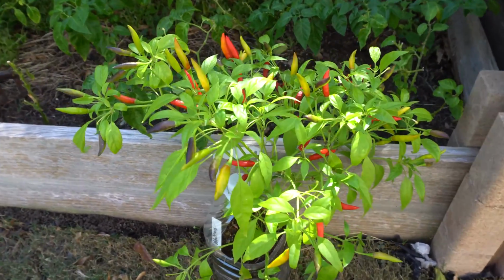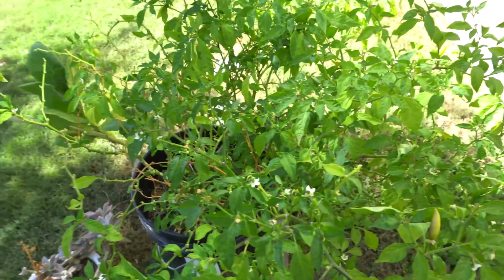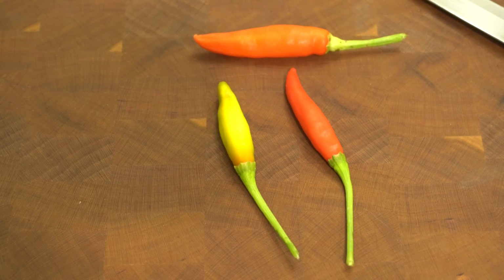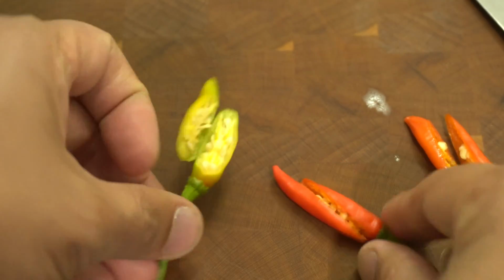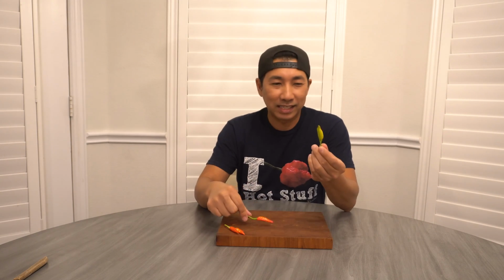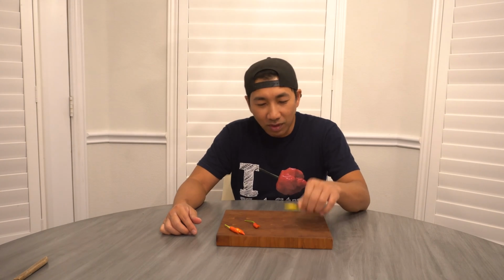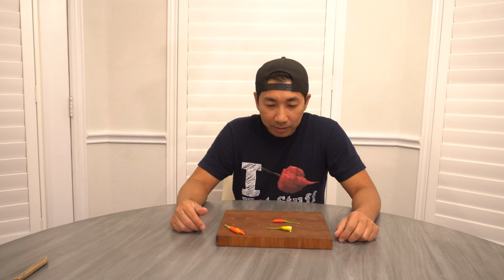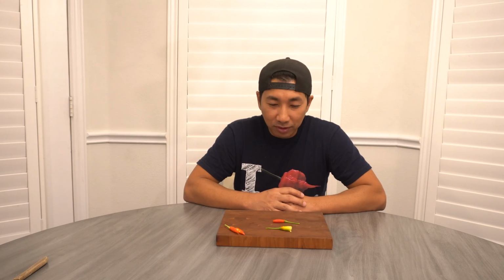What's That Pepper Ep131 - KS StarrLight (KS White Thai x Aji Omni Color)